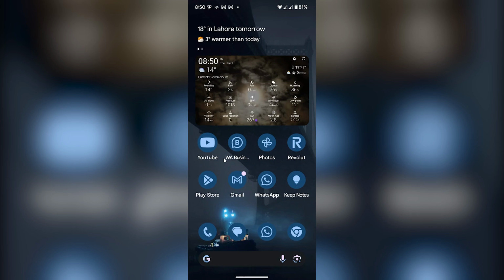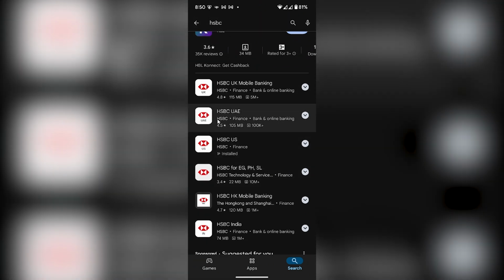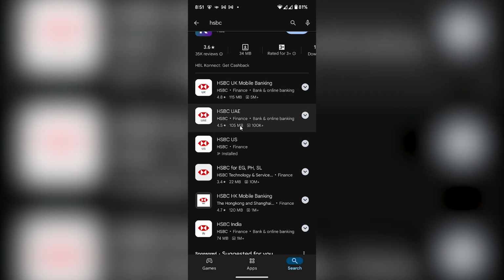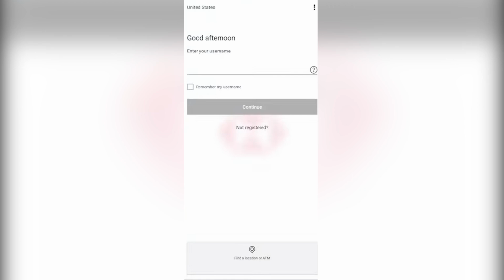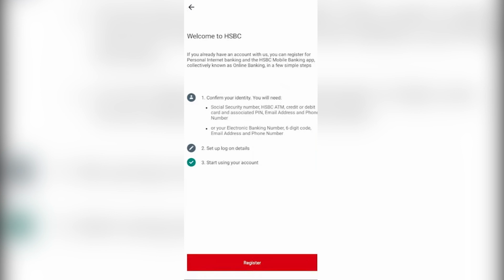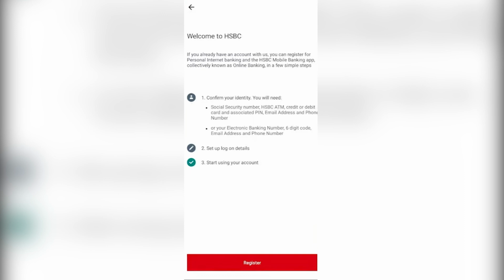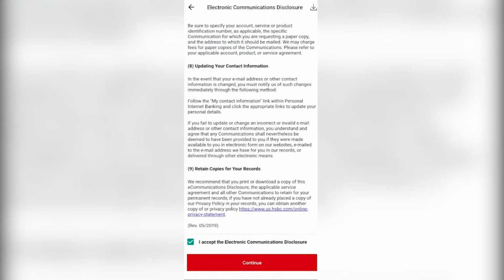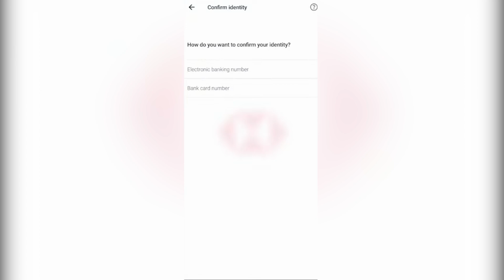Use HSBC Mobile Banking App | Easy Guide (2025) 📱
👉 In this tutorial, we will show you how to easily navigate and utilize the HSBC mobile banking app 📱. Learn how to access your accounts, transfer funds, pay bills, and more with HSBC online banking. Let's get started! hsbcmobilebanking hsbcapp onlinebanking 🏦💳